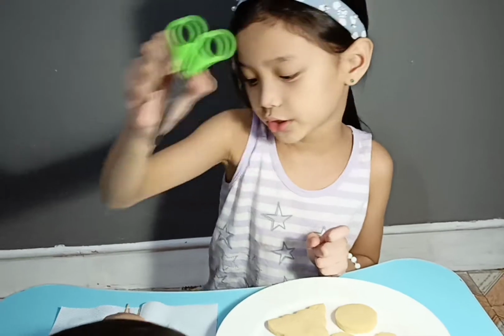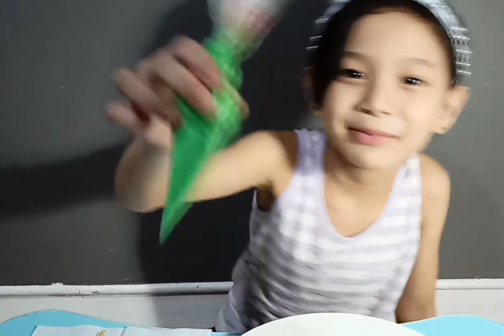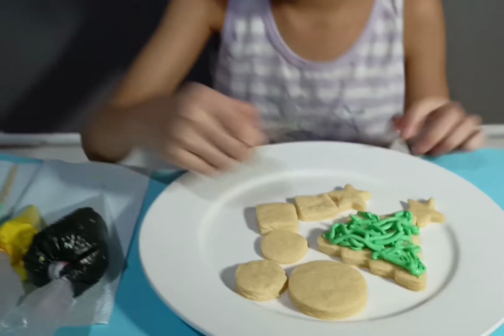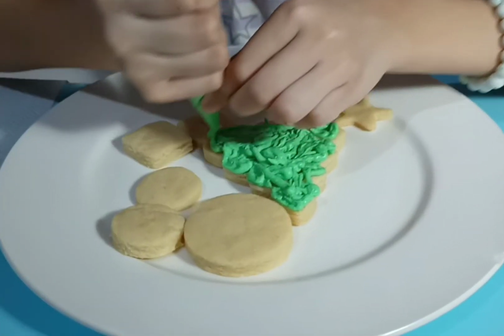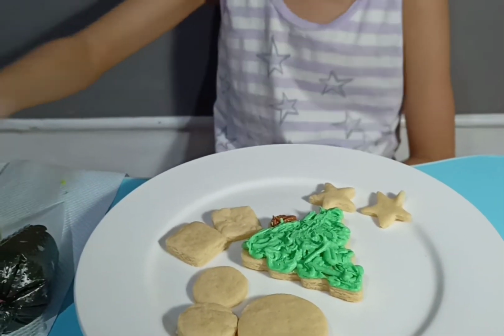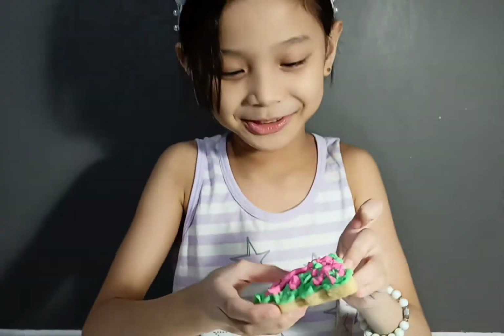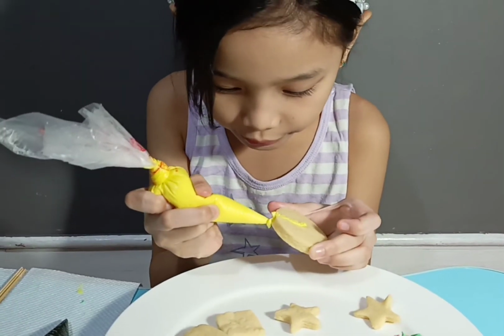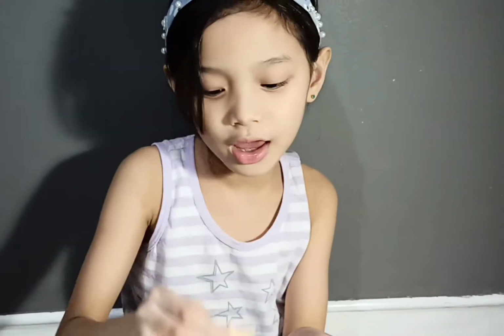DECORATE WITH ME! (DIY COOKIES FROM HPCOOKIES)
In this video let's decorate christmas cookies! let your creativity do the magic! Enjoy this video. ♥️ishi